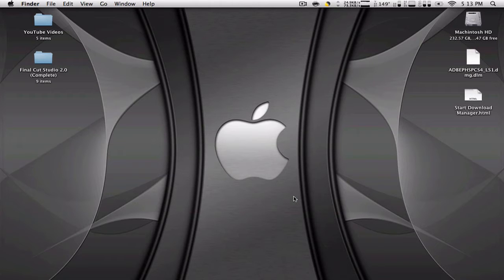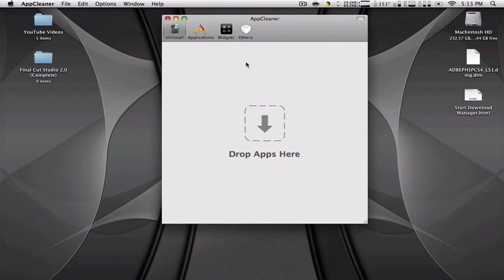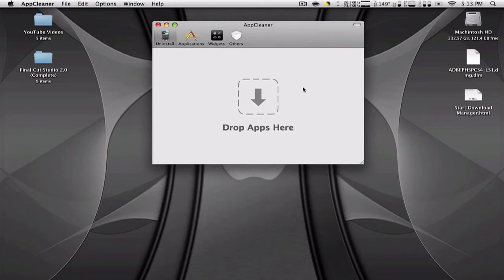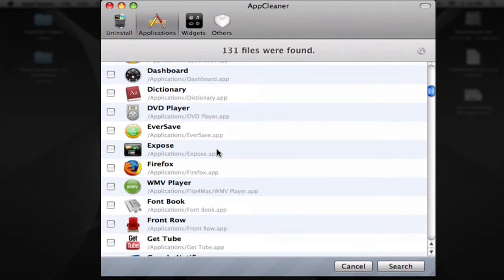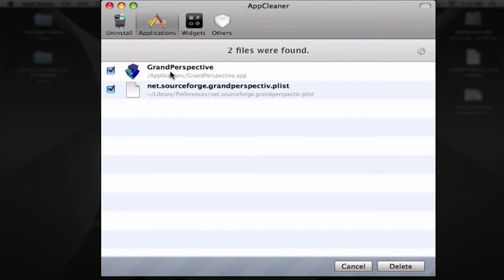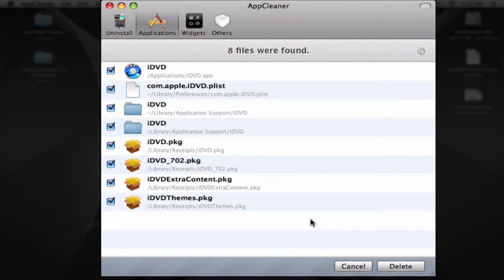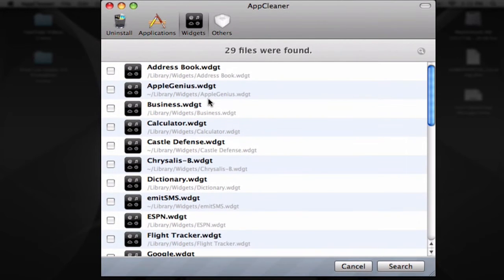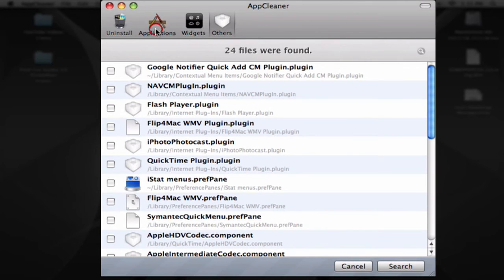Mac OS X : Applications : AppCleaner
AppCleaner

Description: If you have an application you need to completely delete, then you can download this app which gives you the option to delete apps with all related files, plug-ins and widgets. It's very easy to use and a great way to delete apps.